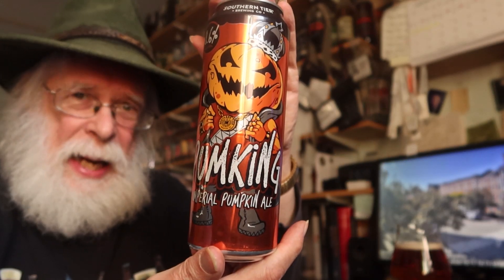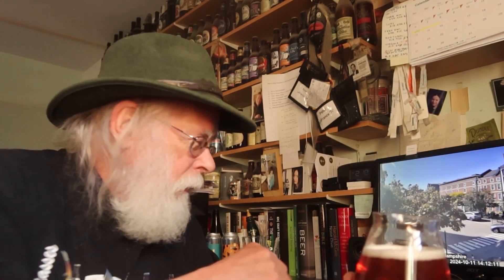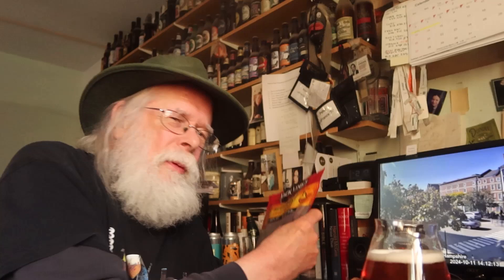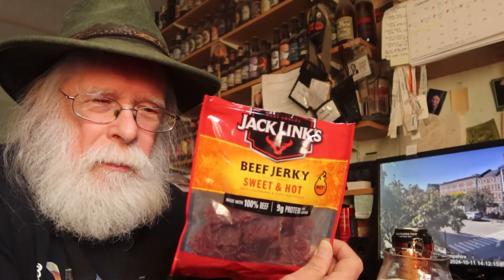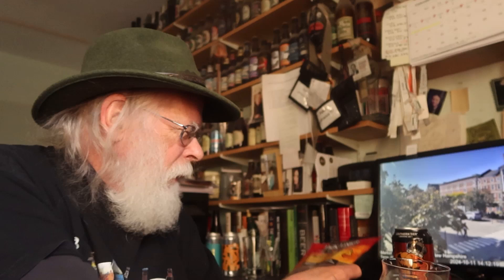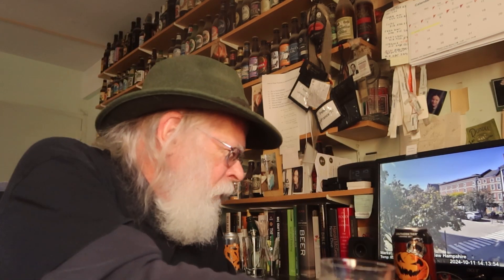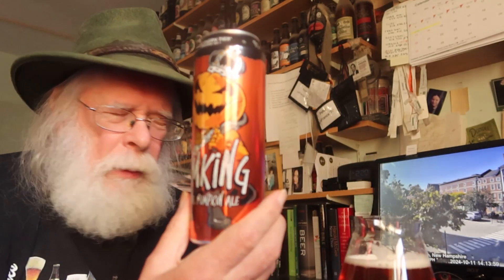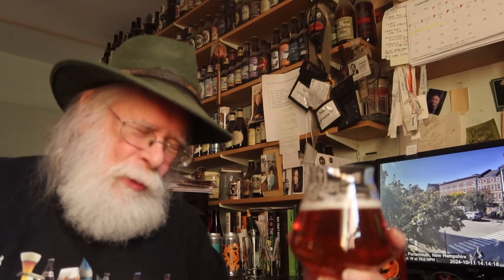Southern Tier Pumking Imperial Pumpkin Ale Jerkin' Around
Using Jack Links' Original style (uncompensated) keeps things consistent.

The Jack Links website tells me this about the Original Jerky…
Original
Smoky, Sweet, and Savory, our original beef jerky is packed with flavor and can't be beaten. With a rich, complex flavor, our Original sticks, strips, and jerky are delicious for any snacking occasion.

For the whole story behind Jack Links, click on the following link (pun intended)…

Pumking Imperial Ale
It’s Good to be King
Imperial Ale
All Hallow’s Eve is a time of the year when spirits can make contact with the physical world and when magic is most potent. Some think we harness magic to brew our powerful pumpkin ale. Not so, but it is with great respect to the magic of the trade that our brewers craft this fine beer. Savor the bewitching taste, share the magic, and declare your loyalty to the Pumking!
ABV: 8.6%
IBUs: 28
Availability: August - October
Malt: 2-Row Pale, Munich, C60
Hops: CTZ
Color: Deep copper
Fermentation: Ale yeast, two varieties of hops, two varieties of malts, pumpkin & spices
Aroma: Cinnamon, nutmeg, clove, allspice, vanilla, buttery crust… it’s pumpkin pie in a glass!

FROM THE REST OF THE WEB:

UNTAPPD.com comments are terse…
Pumking
Southern Tier Brewing Company
Pumpkin / Yam Beer
8.6% ABV

33 IBU
Pumpkin puree and pie spices are malty and bready; cinnamon dominates, with nutmeg and vanilla in the background.

Thanks to all of you who have watched this presentation.